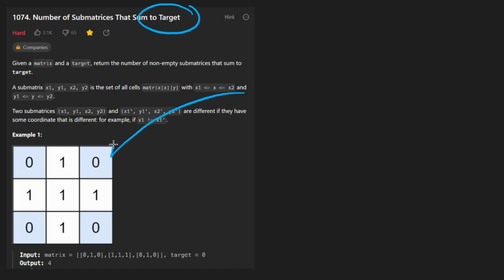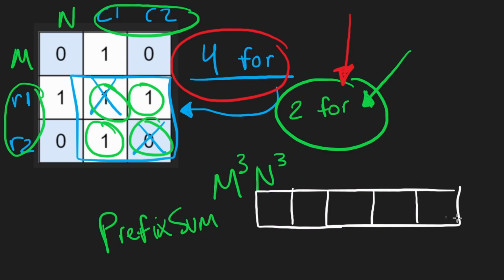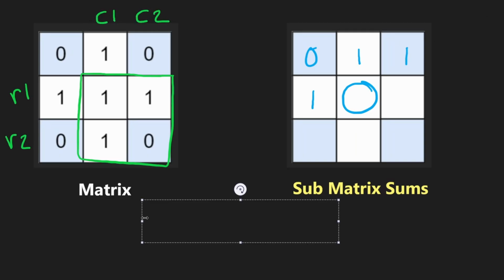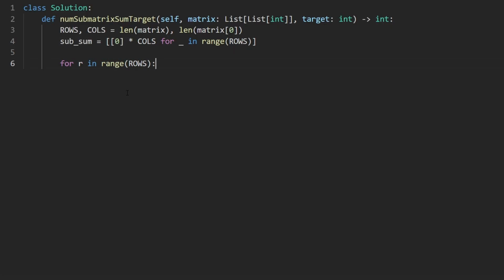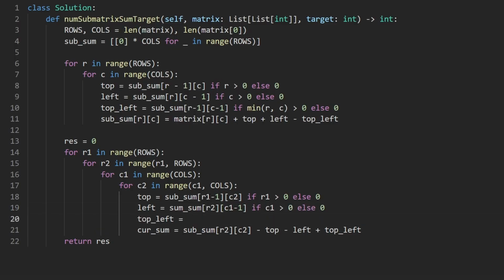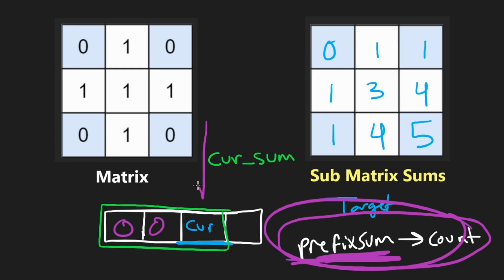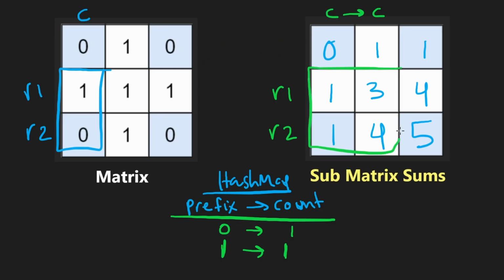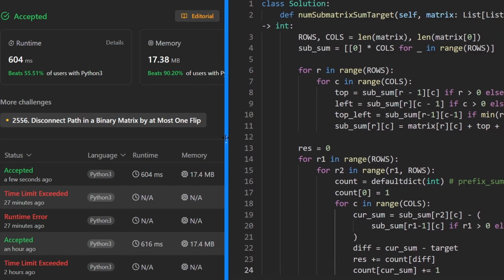Number of Submatrices that Sum to Target - Leetcode 1074 - Python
0:00 - Read the problem
1:03 - Explanation 1
12:23 - Solution 1
17:30 - Explanation 2
27:32 - Solution 2

leetcode 1074